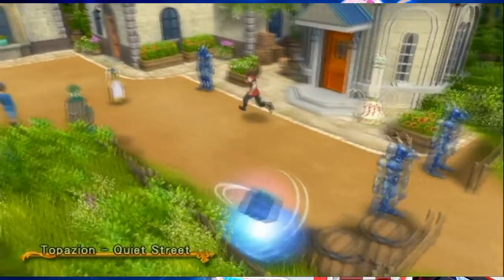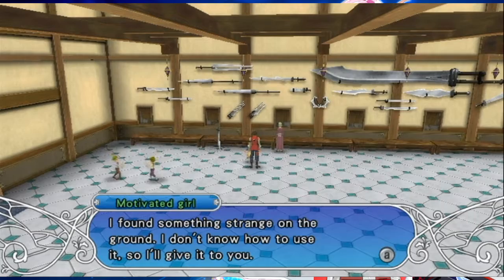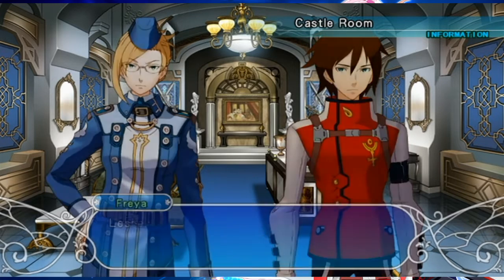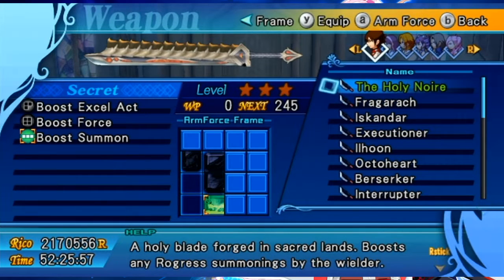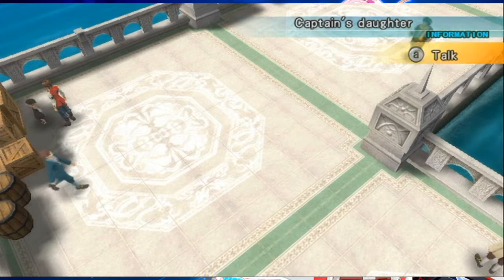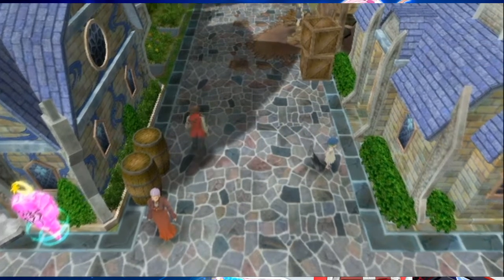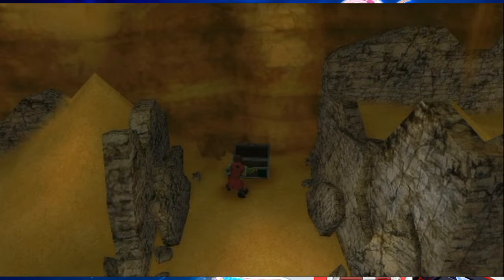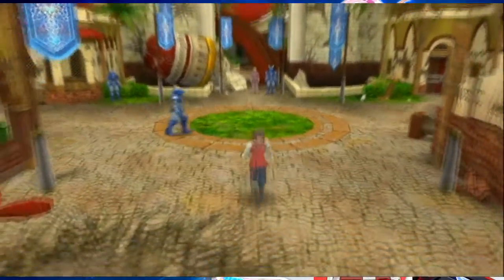Arc Rise Fantasia Bonus 14 - Offering the Final Bennexdiction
One last world tour to collect items from various people around all of the towns. I may have done this in conjunction with the other quests had my notes been organized a bit better, but the important thing here is a weapon found in Diamant Castle Throne Room along with informing General Freya about Niko's fate and learning the truth about her ordering him to spy on us.

Also, ignore my comment at the end of the video. We aren't going to that new continent just yet, because it's time to track down and recruit the two remaining optional Rogress before resuming the plot!